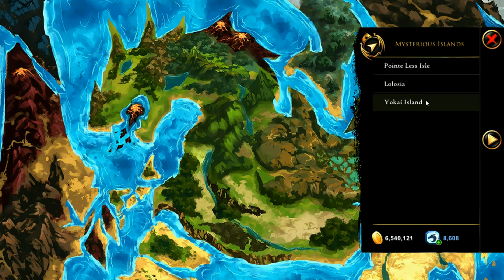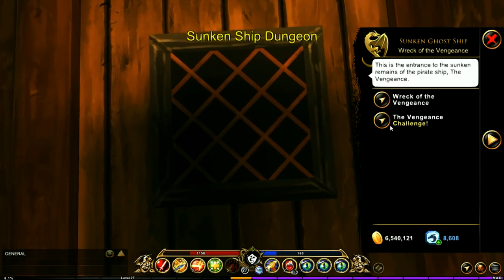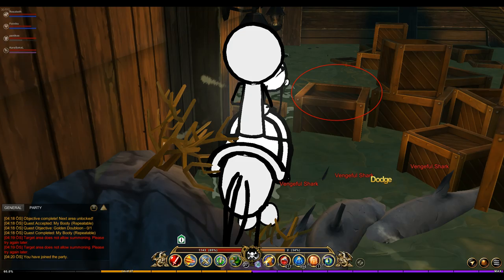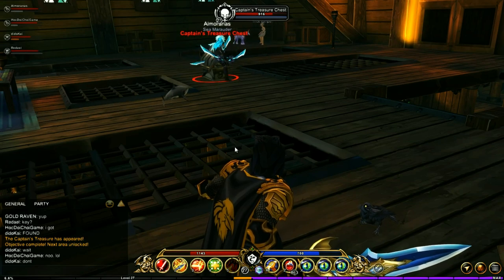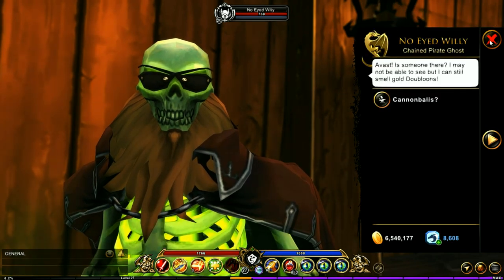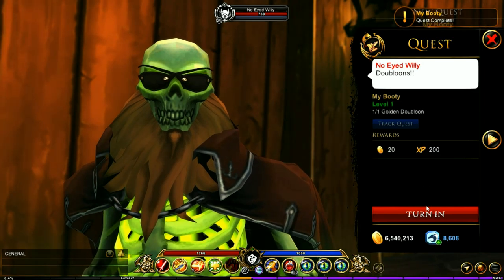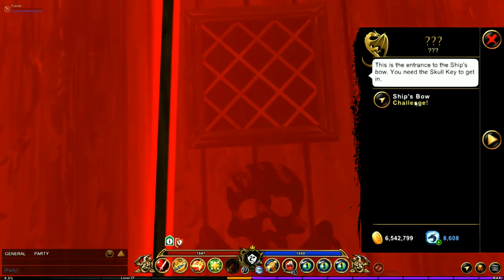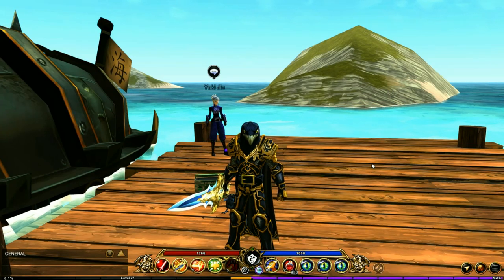AQ3D How To Get The SKULL Key! AdventureQuest 3D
Big thanks to The Ae Federation And Yukata and anyone else I forgot to mention.

AdventureQuest 3D!